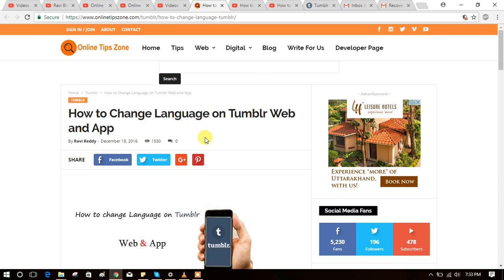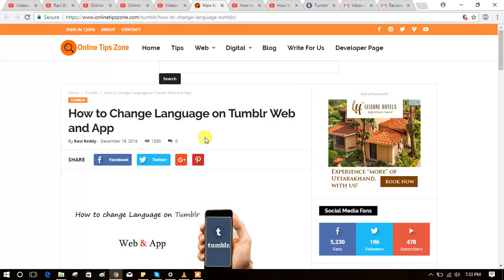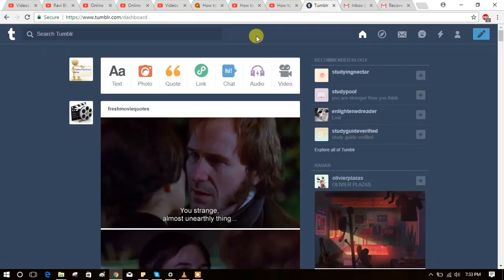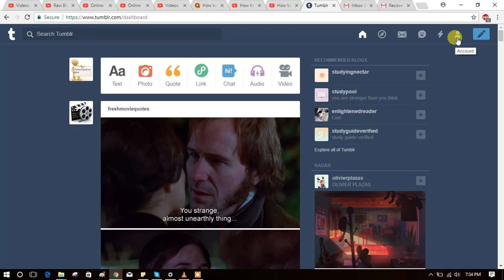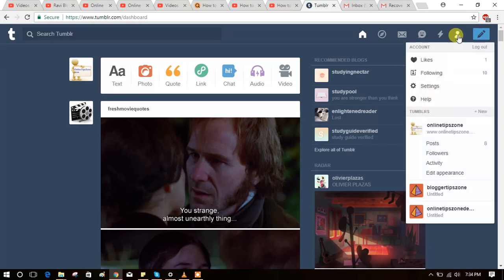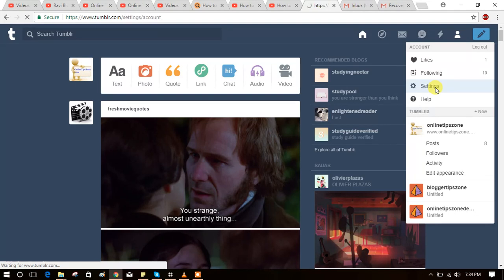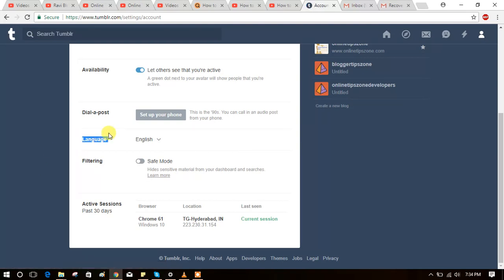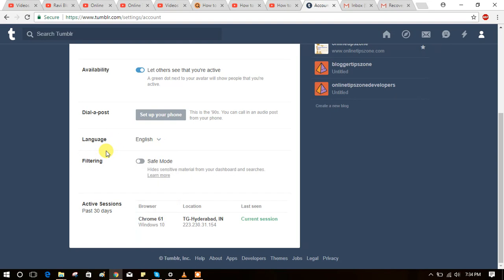how to change language on tumblr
We can change language of Tumblr with preferred language in web and app. Watch this video to know how to change tumblr langauge from default language